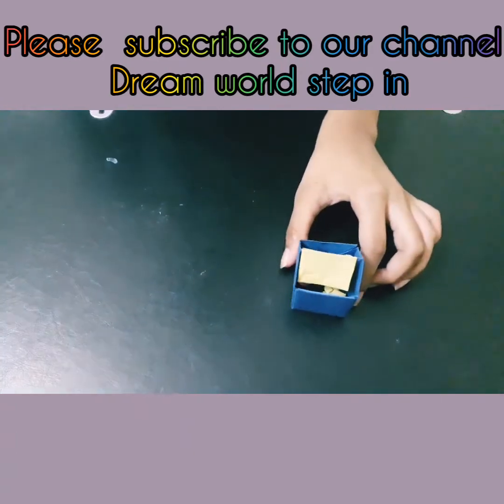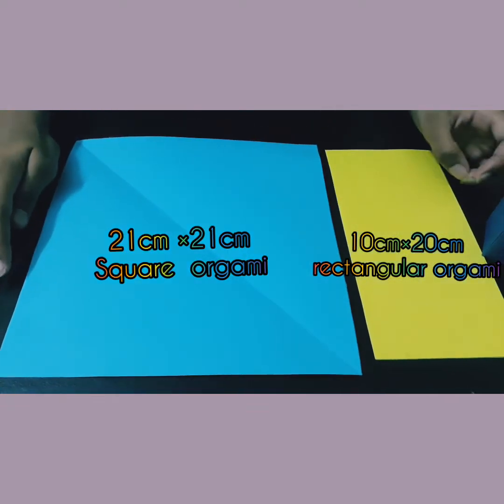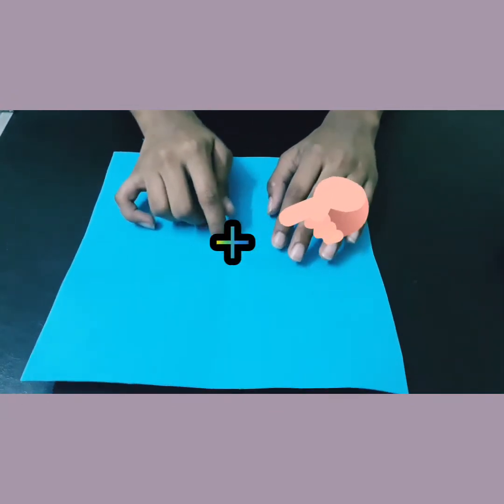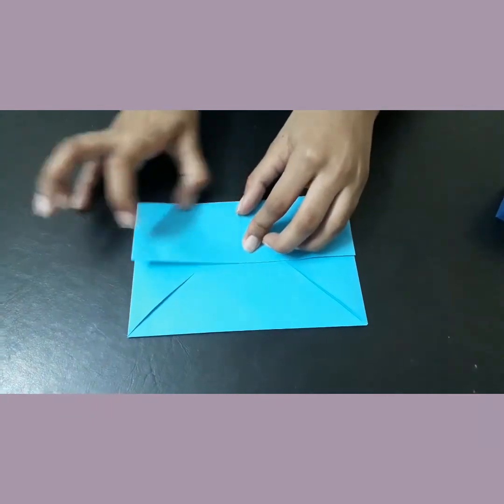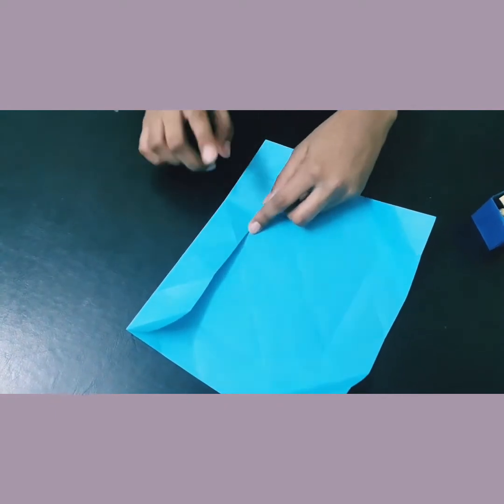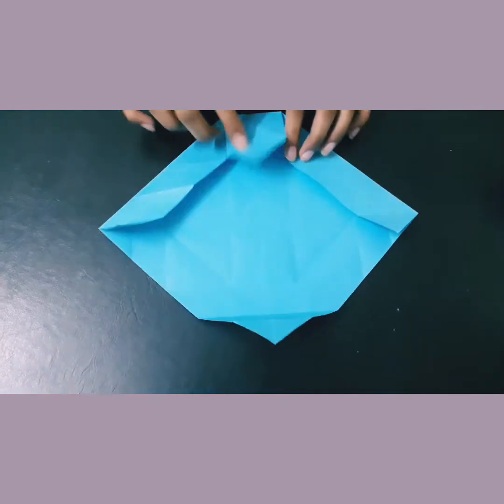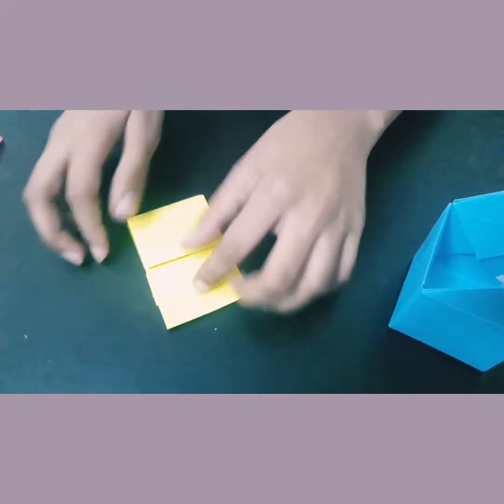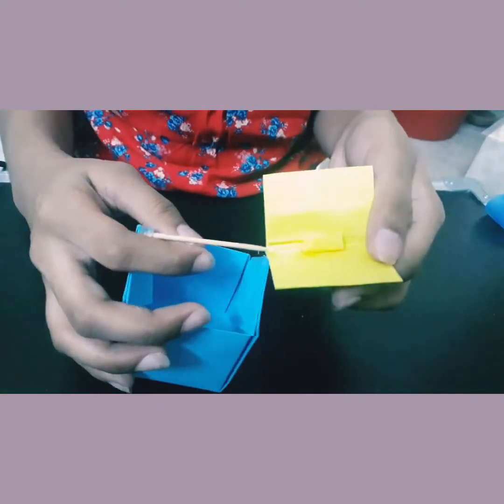ORGAMI TRASH BIN## EASY CRAFT##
A small video about easy way to make a trash bin using orgami## craft lovers##

Paper craft ## love to do

Hope you enjoyed watching my video 👌👌

Music credit